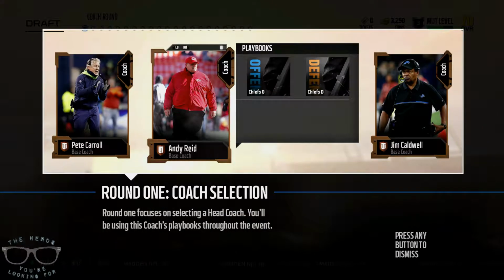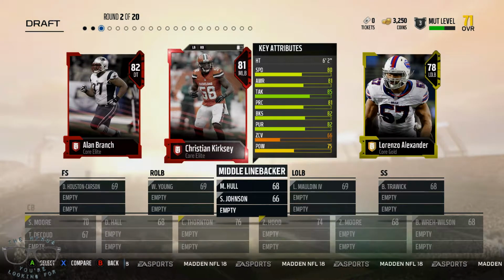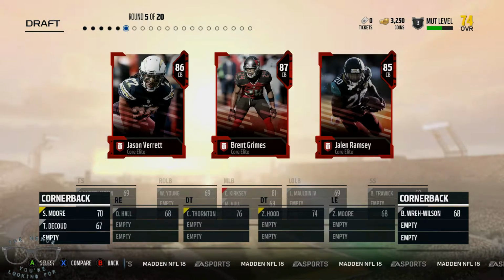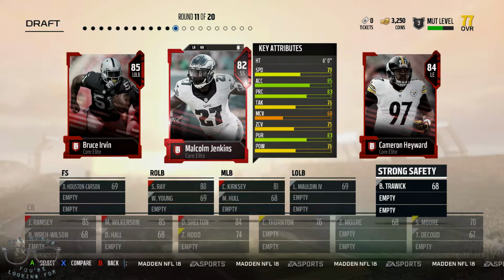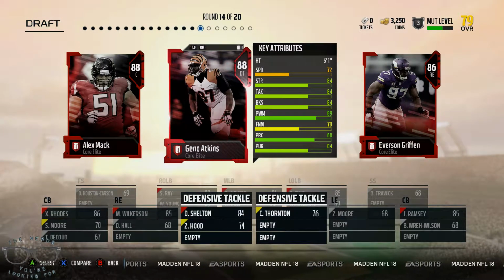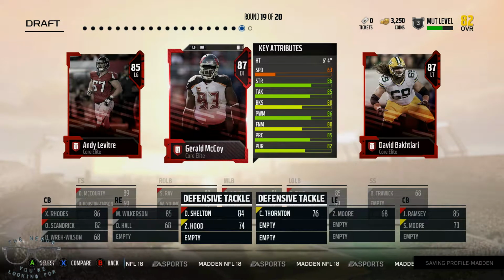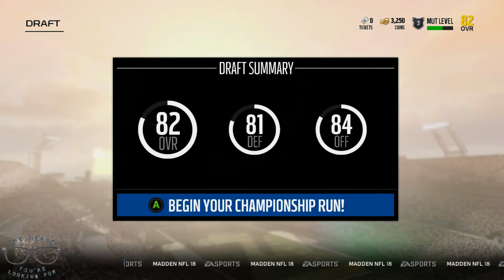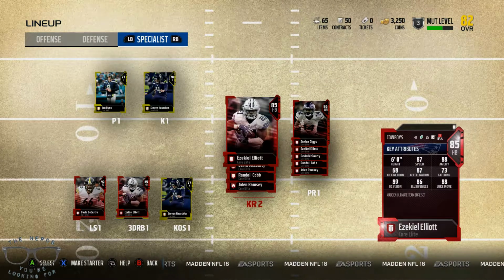First MUT Draft - Madden 18 Ultimate Team Draft Gameplay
Pat, from The Nerds You're Looking For Podcast, shares his thoughts on his first Madden 18 Ultimate Team draft!